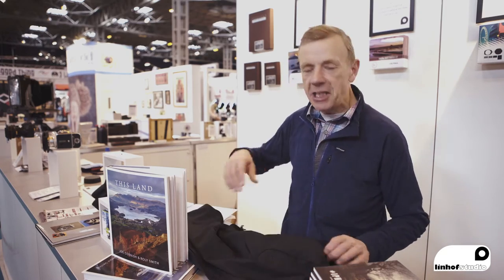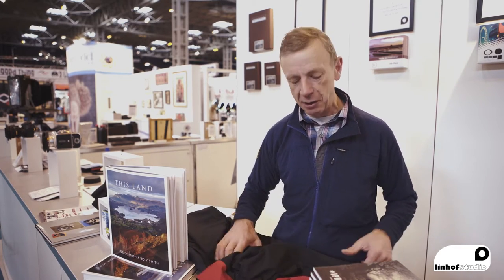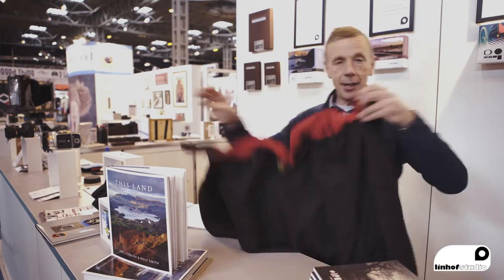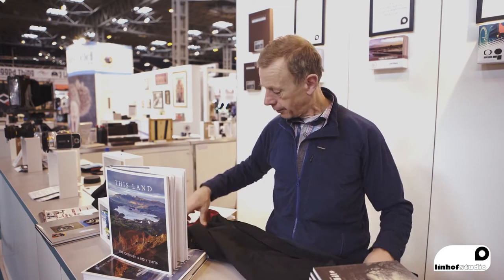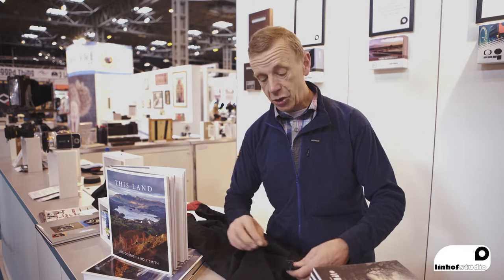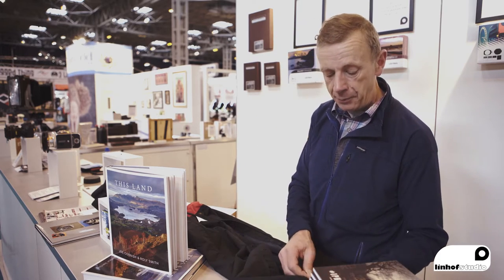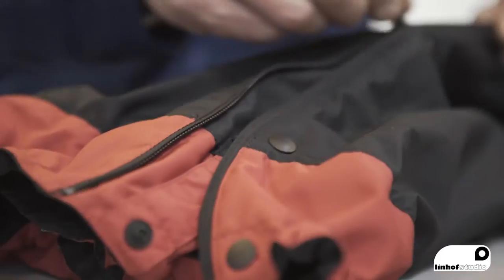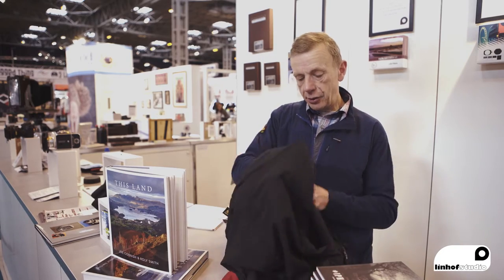Paramo Dark Cloth demonstrated by Joe Cornish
Landscape photograpger Joe Cornish kindly demonstrated the Paramo dark cloth